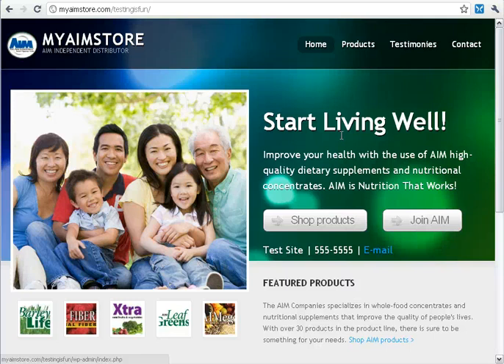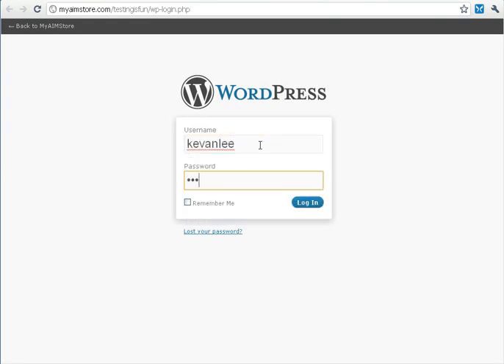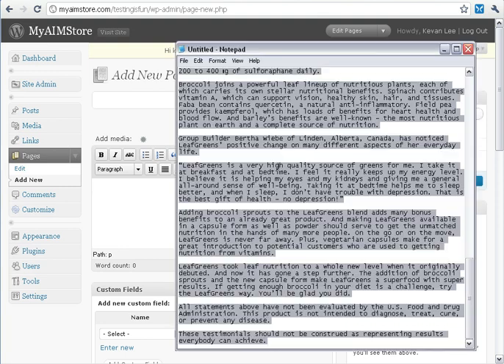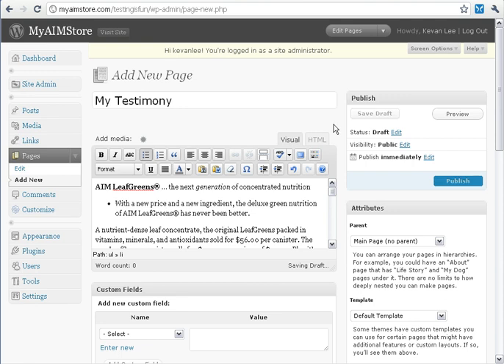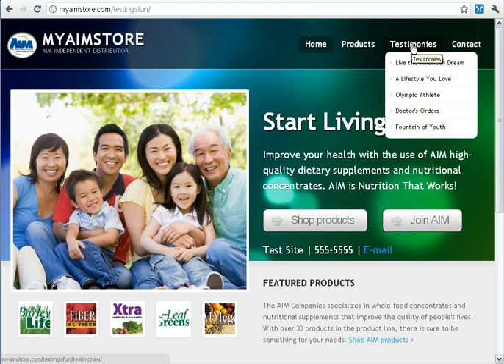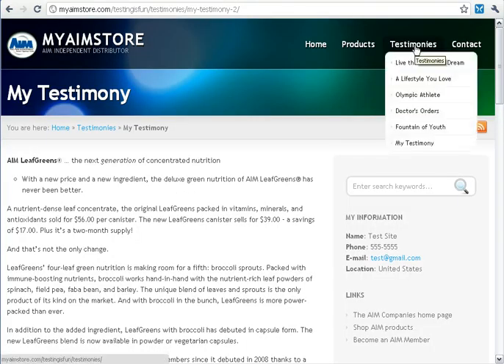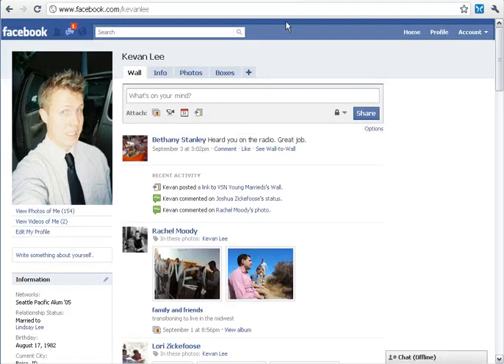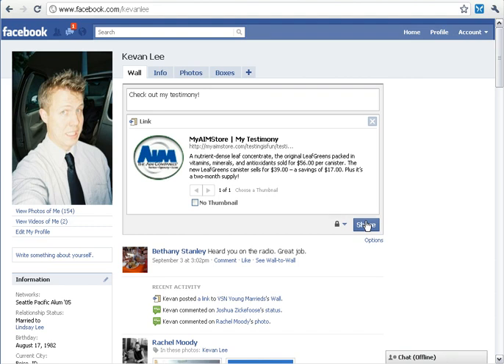How to Add a Testimony